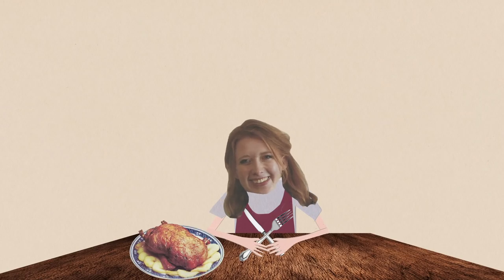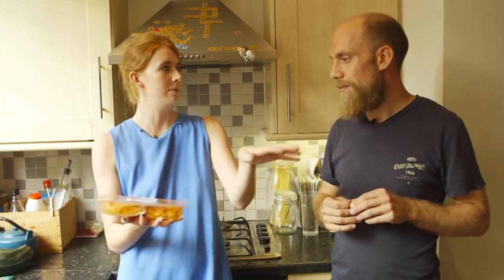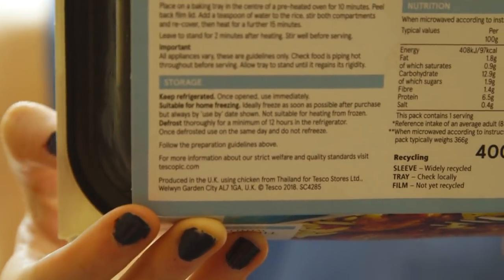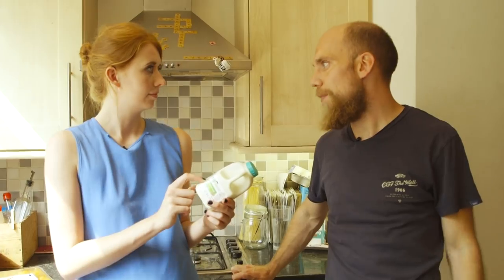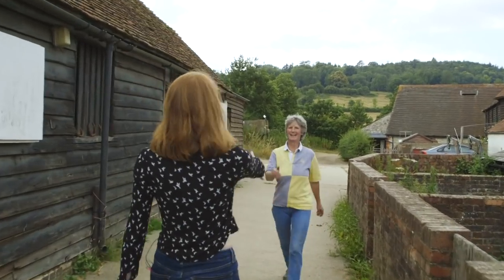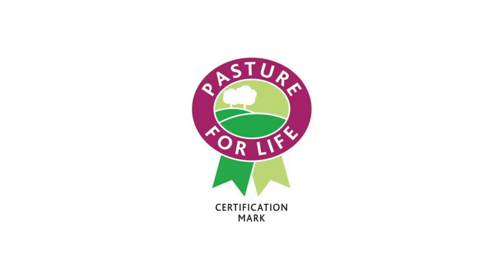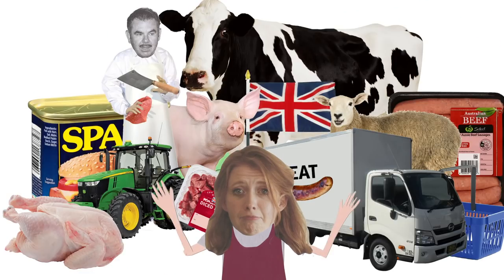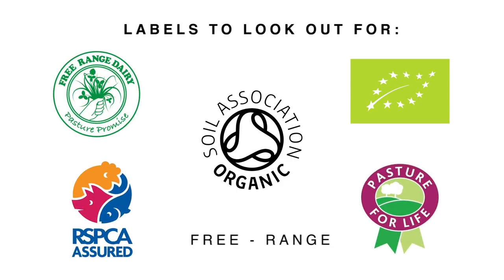How to start eating 'less but better' meat and dairy I Hubbub Vlog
We’ve spoken a lot on the channel about eating less meat and the benefits to your health, the environment, and of course animal welfare. But if you haven't turned vegan just yet and want to eat less but more sustainable meat, where do you start?

With so many different certifications it can be confusing to know which one is the better choice. In this video we meet Mark from 'Eating Better' to get to the bottom of what the certifications like free range and organic really mean, and what meat to choose if you're looking for high welfare and environmental standards.

We also visited Fidelity, a farmer, to find out what organic farming looks like in practice. Fidelity is also 'Pasture for Life' certified which means her cows are grass fed for the whole of their lives.

This video was made with support from Eating Better, an alliance promoting healthier and more sustainable diets. You can read their full report on eating less, but better meat